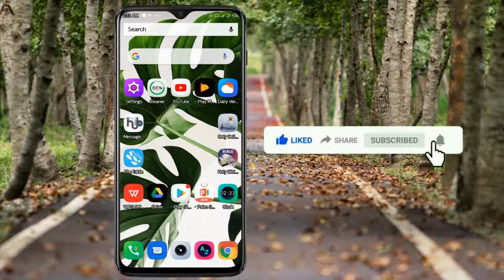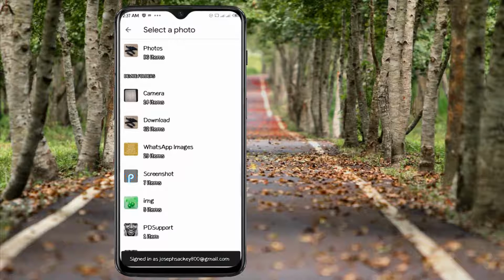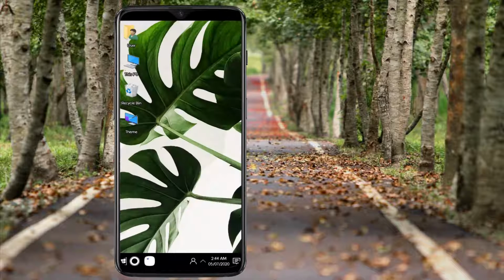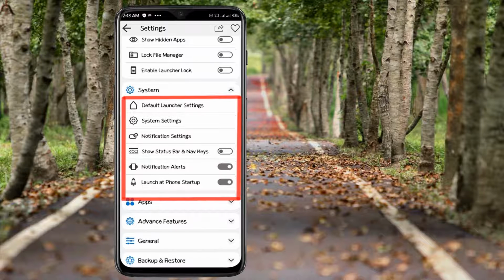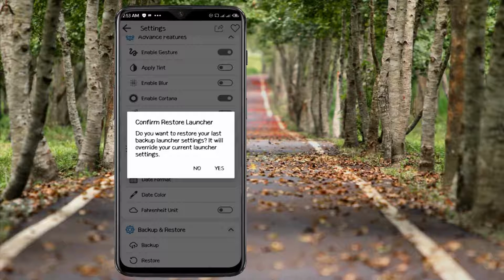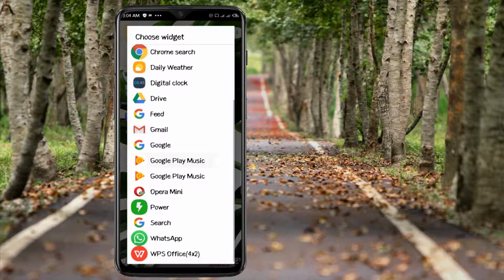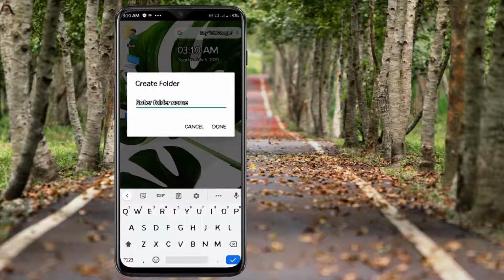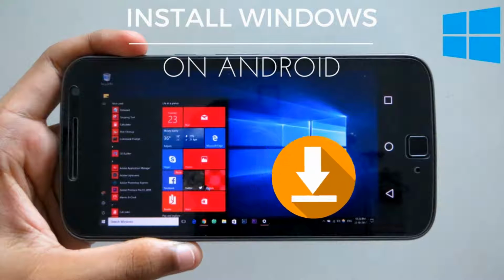Operating Windows On Android Phone.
The best way to operate Windows Launcher on your android phone. This video clearly shows all the tip bits you need to know when installing and operation Windows on your android phone.

Steps To Note.
 -Install Windows X Launcher from Play Store.
 -Open it after installation.
 -To know how to operate on it you need to watch this video.

 Watch The Video For Further Explanation And Understanding.

Just Use your Phone as your Laptop/PC.

Access the link for more vital videos.

Access the Suggested link after watching this video.